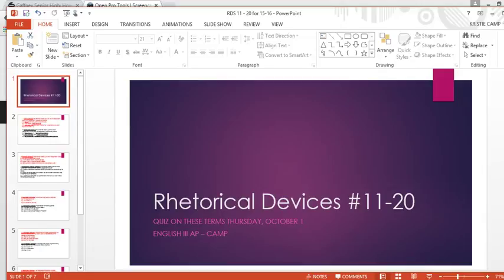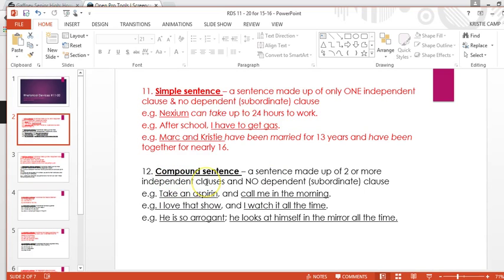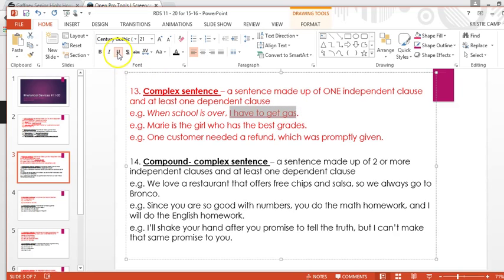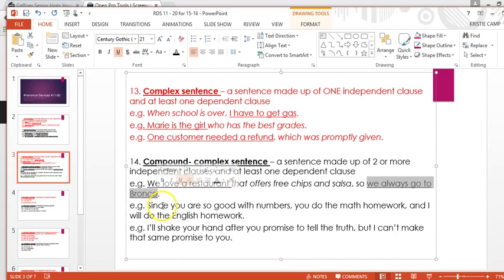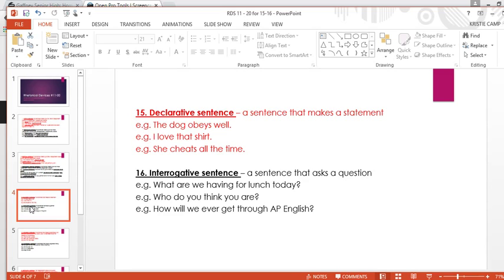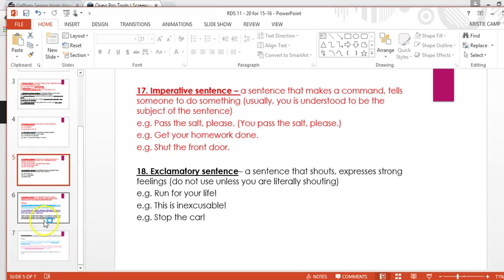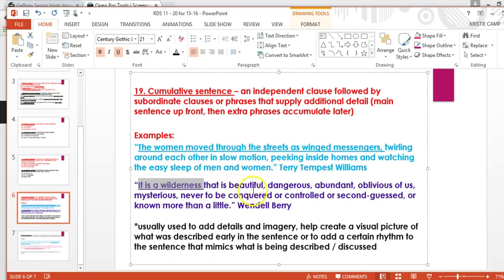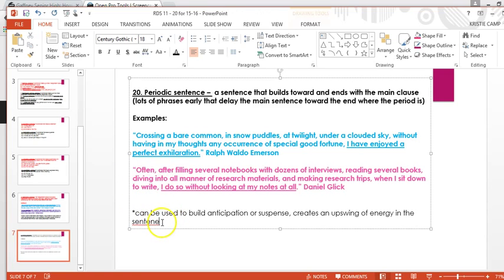RD11 20 for AP 15 16